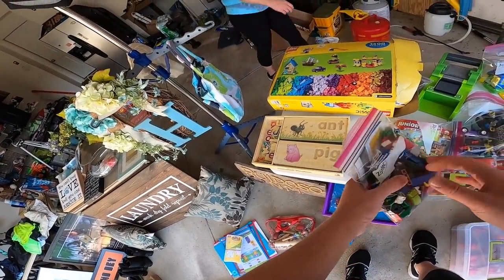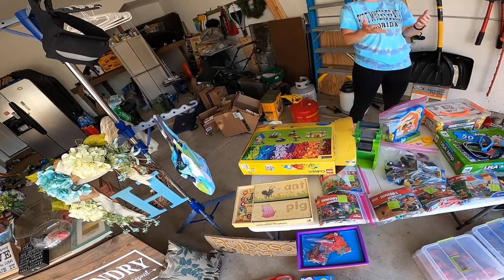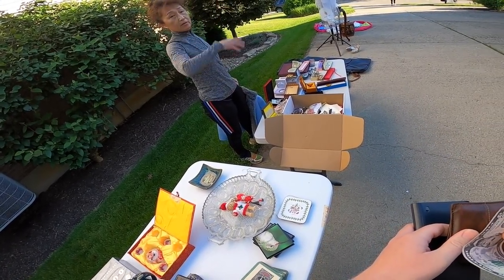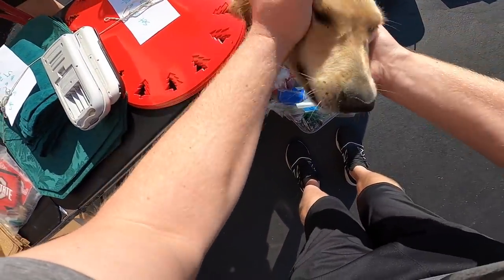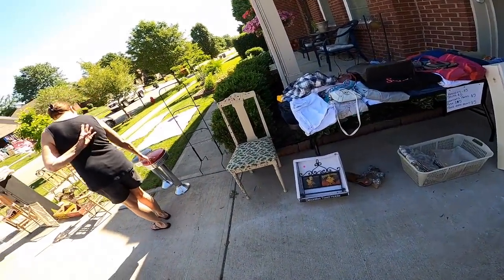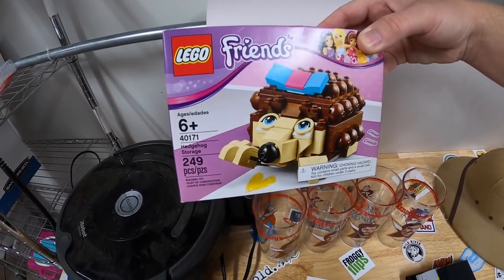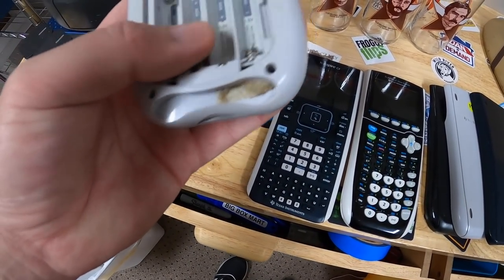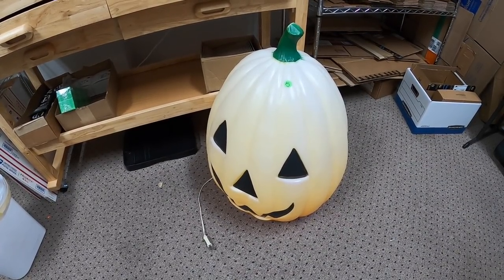She Didn't Want to Sell These to Me